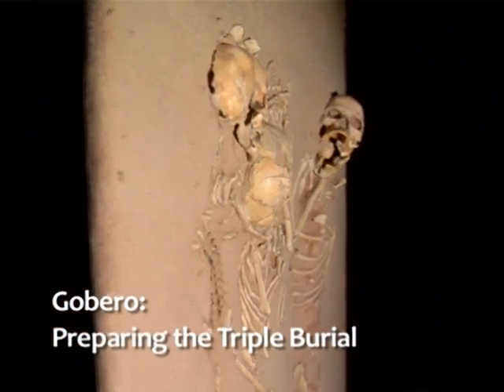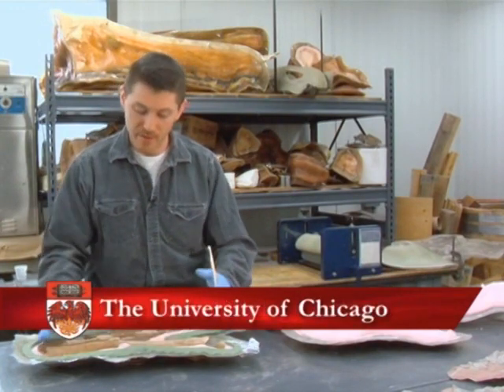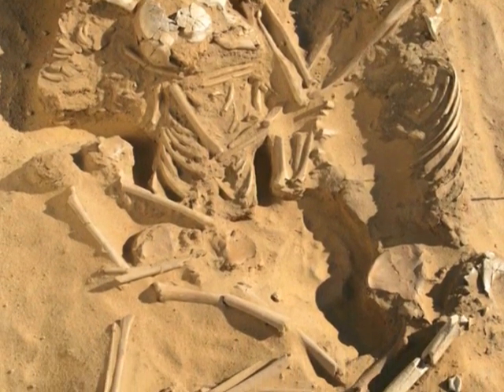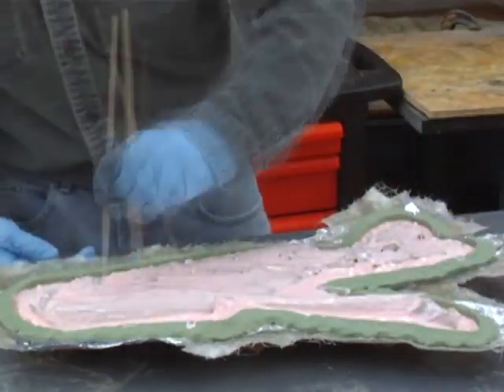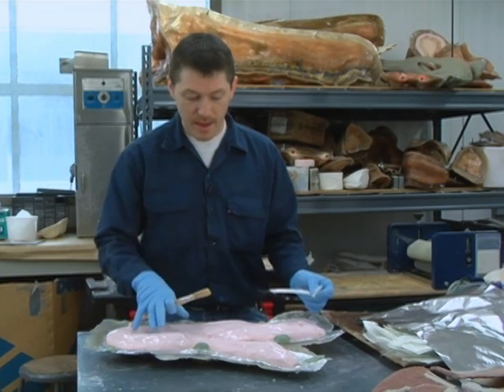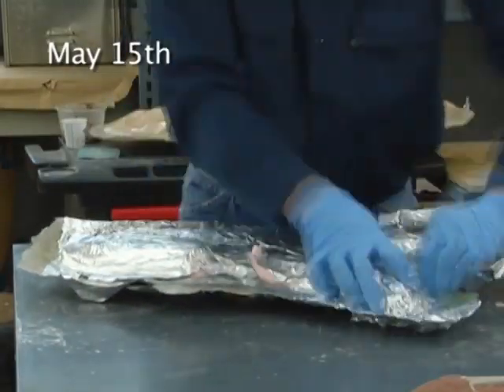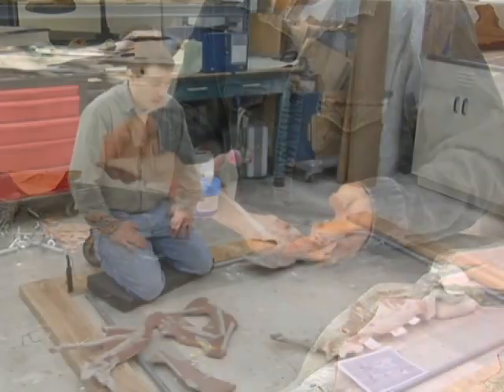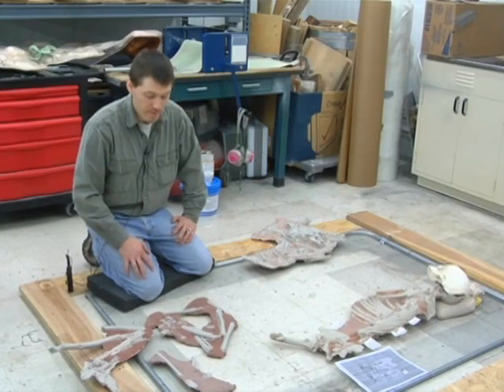Gobero: Preparing the Triple Burial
This video shows the process I used to mold and cast these fossilized Stone Age human skeletons, and then incorporate the casts into a vertical plaque that recreates the burial, visible from top and bottom surfaces (allowing examination of stone tool grave goods, and the intertwined arms, etc.).
Created in Paul Sereno's Fossil Laboratory, University of Chicago.